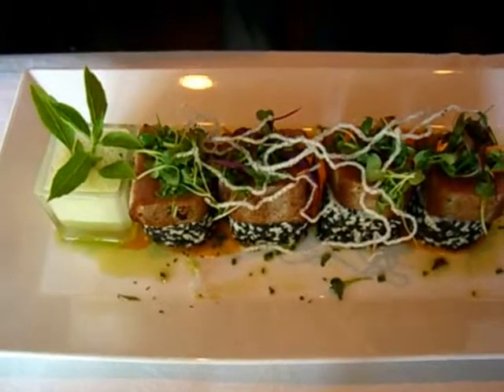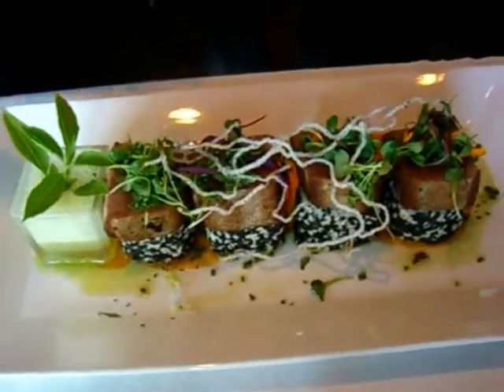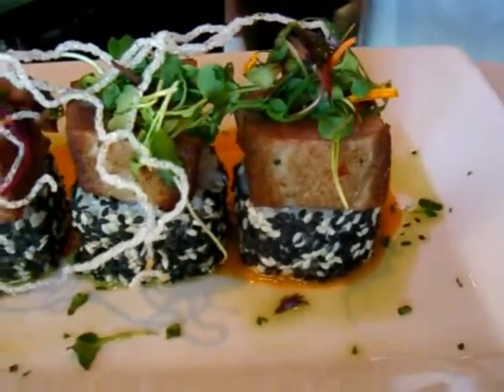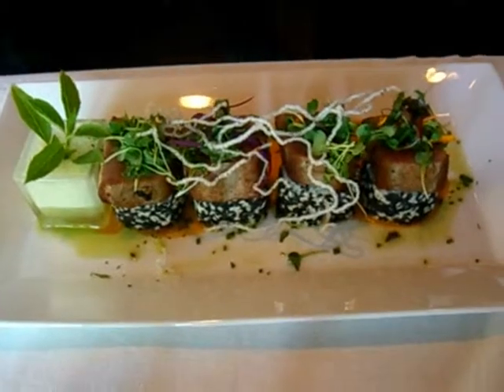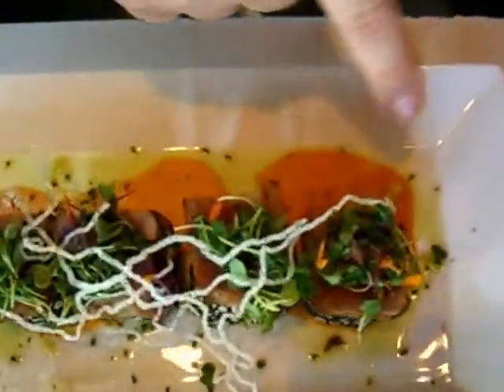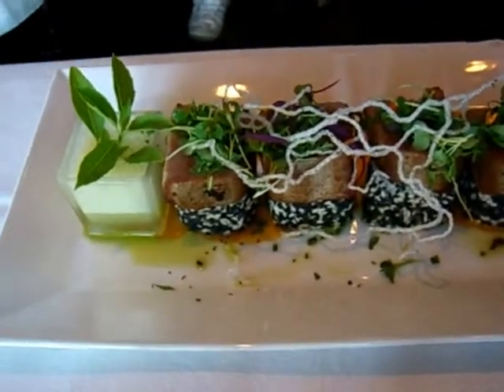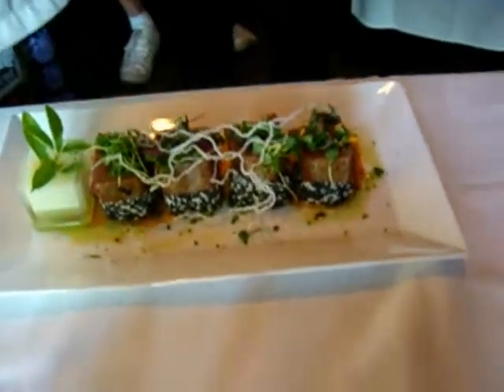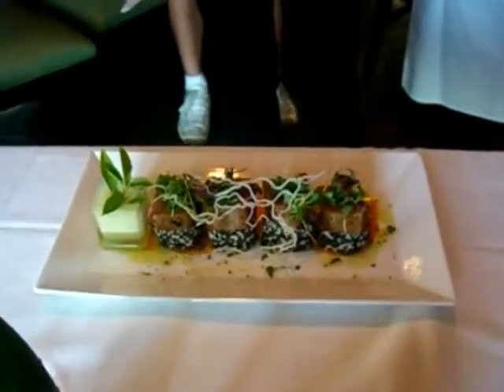Thai tuna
Grand dining falls menu 2008, Created by Susan Margaretha and Mehmet Budak